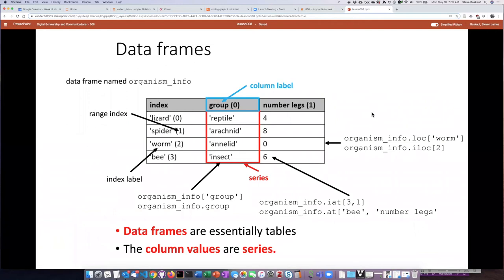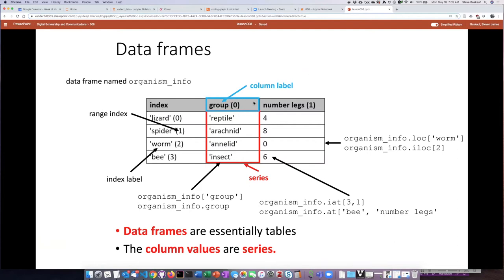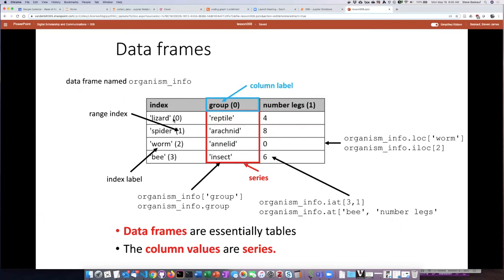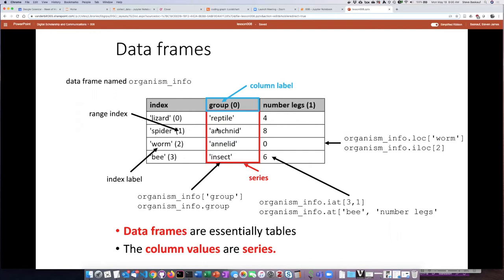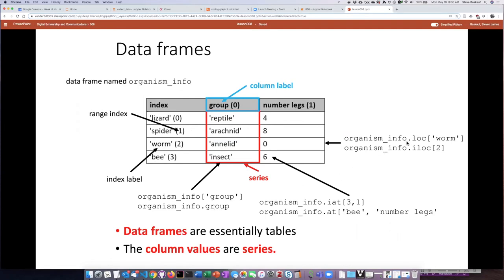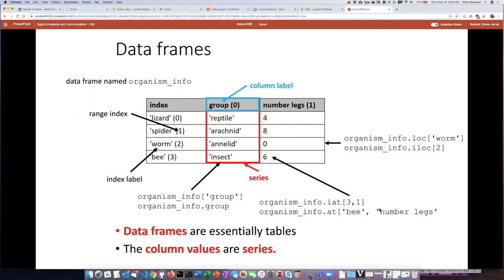008f Review of data frames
Pandas data frames - Review of data frames